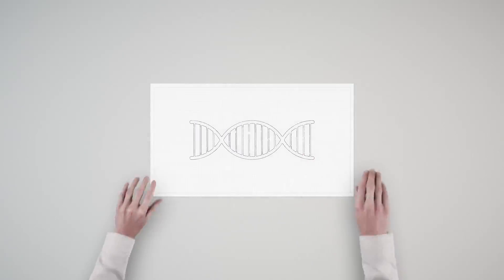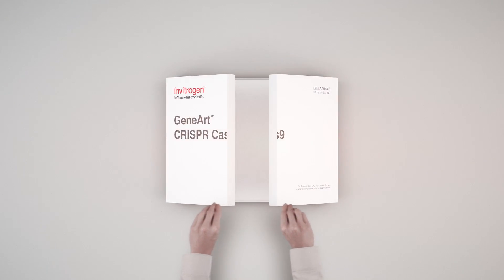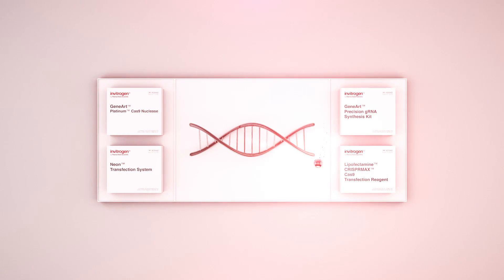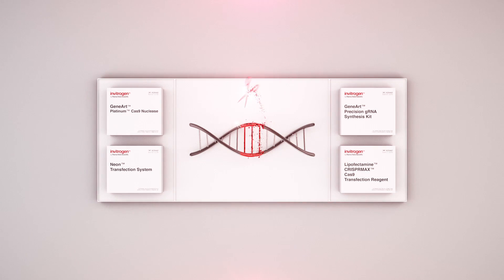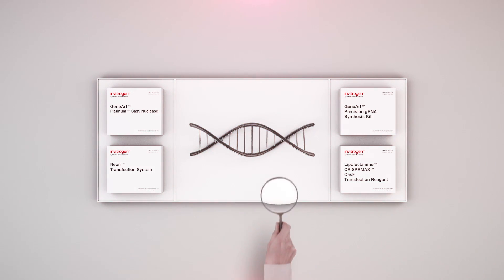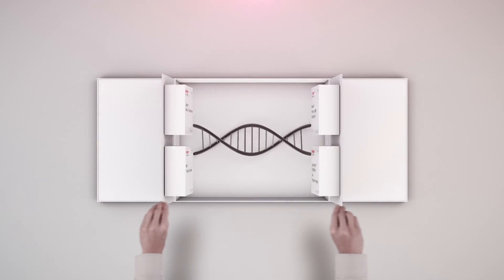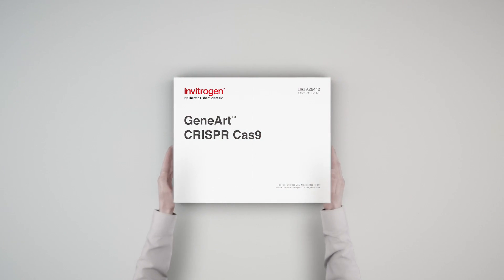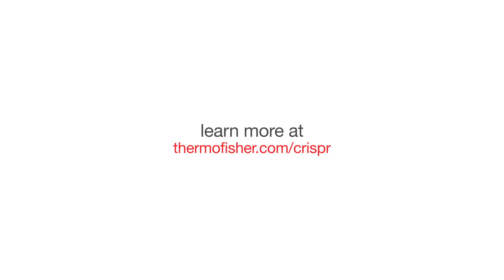CRISPR-Cas9 editing made easy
CRISPR-Cas9 genome editing

Simple genome editing starts here.

Discover the only complete genome editing solution designed to expedite your research. Our easy-to-use, optimized, and validated solutions span the entire cell engineering workflow, making genome editing accessible to anyone at any level. We’re continually expanding our suite of genome editing products to span the entire cell engineering workflow, from reagents for cell culture, transfection, and sample preparation to kits for genome modification and detection and analysis of known genetic variants.

We offer our state-of-the-art online Invitrogen™ CRISPR Search and Design Tool along with Invitrogen™ CRISPR-Cas9 editing products in four formats: an all-in-one expression vector, Cas9 mRNA, Cas9 protein, and CRISPR library services. These gene editing solutions are paired with optimal cell culture reagents, delivery methods, and analysis tools, based on your application and cell type.

TRANSCRIPT:
Editing the blueprints of life can seem like a complicated and daunting task.

But we understand that your research will help improve our world.

That’s why we created the CRISPR Cas9 genome editing tool set.

Our comprehensive suite of tools allow you to quickly and easily engineer your own specific cell lines of interest for use in your research.

It couldn’t be easier.

Our CRISPR Search and Design tool accurately identifies the genomic location that you wish to edit…

And recommends which pair of molecular scissors, in the form of guide RNA and Cas9 would precisely and successfully edit your gene of interest.

Next, our seamless Delivery Mechanism ensures the Guide RNA and cas9 nuclease successfully reaches and modifies your DNA sequence.

What’s more … keep track and clearly identify the cells you have targeted by using our Genomic Cleavage Selection Kit.  And measure editing efficiencies using our Genomic Cleavage Detection Kit.

And because we understand that all research is different … we are constantly expanding our suite of genome editing tools to help further your research.

Suddenly… it doesn’t sound so complicated or daunting.

Carry out your gene editing research with accuracy, ease and efficiency.